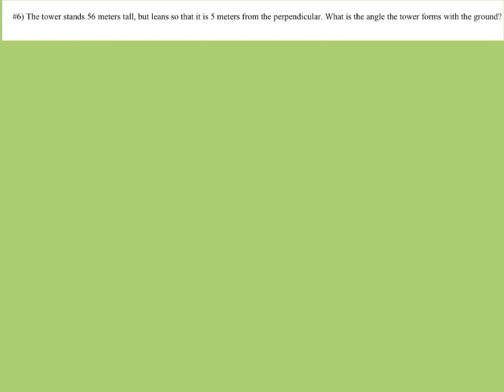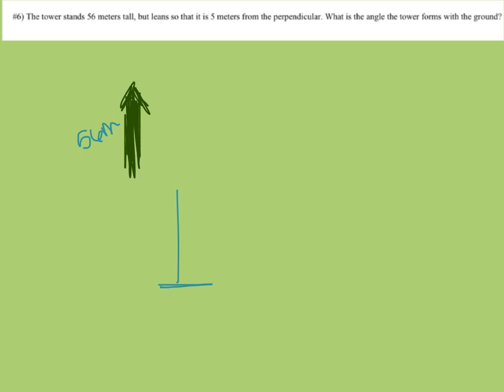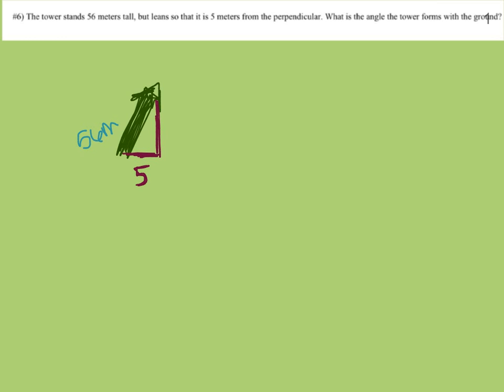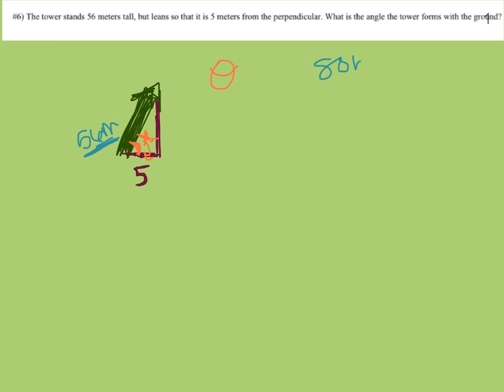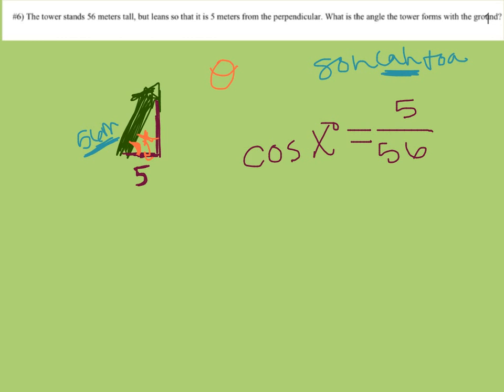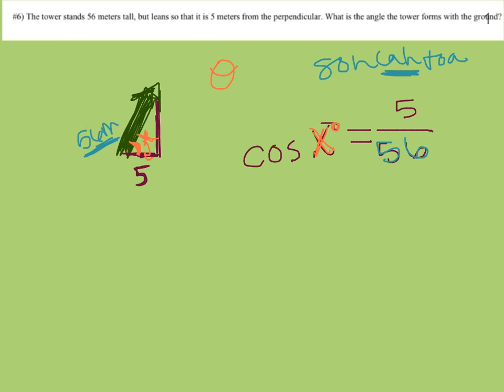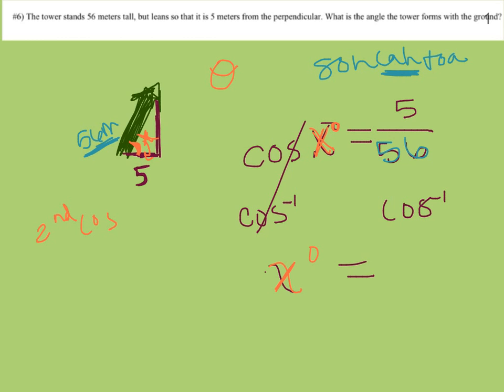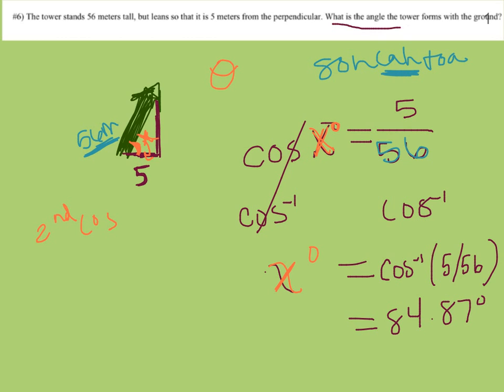Trig Test Review 3